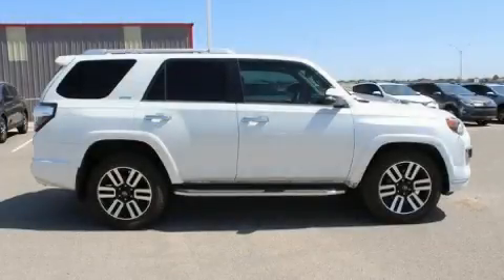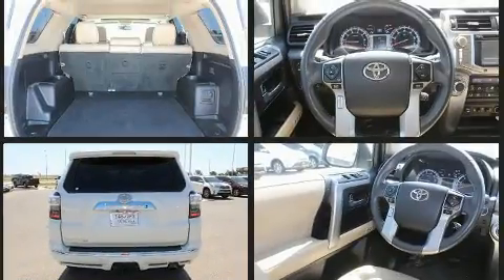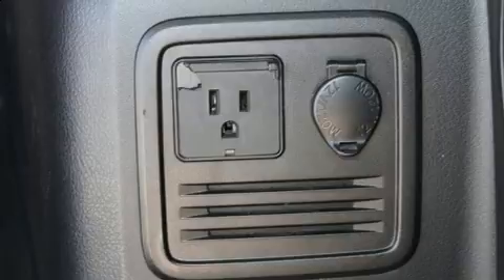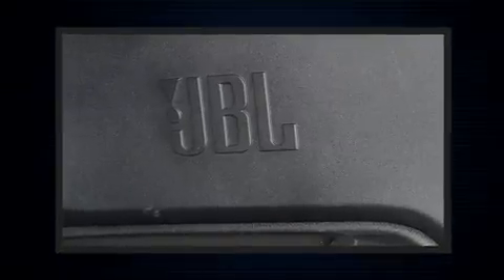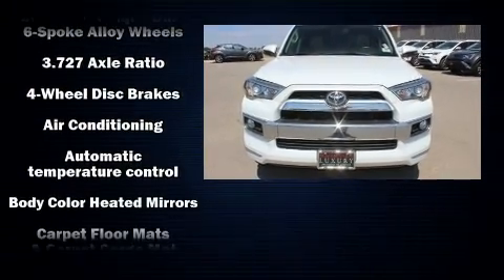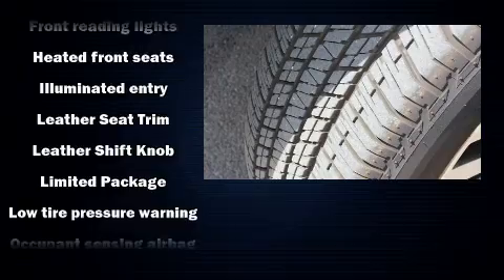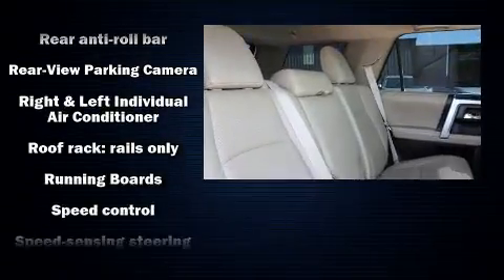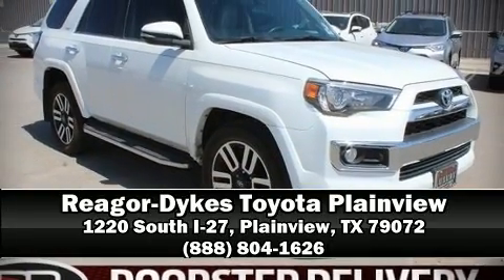2014 Toyota 4Runner Limited in Plainview, TX 79072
Get excited about the 2014 Toyota 4Runner. Smooth gearshifts are achieved thanks to the 4 liter 6 cylinder engine, and for added security, dynamic Stability Control supplements the drivetrain. It's equipped with tons of terrific amenities, but it won't break your budget. Such as remote keyless entry, a tachometer, a built-in garage door transmitter, front fog lights, telescoping steering wheel, power door mirrors and heated door mirrors, a trailer hitch, and air conditioning. Toyota also prioritized safety and security by including: dual front impact airbags with occupant sensing airbag, head curtain airbags, traction control, anti-whiplash front head restraints, ignition disabling, and 4 wheel disc brakes with ABS. Brake assist technology provides extra pressure when applying the brakes. A Carfax history report indicates just one previous owner. We know that you have high expectations, and we enjoy the challenge of meeting and exceeding them! Please don't hesitate to give us a call.